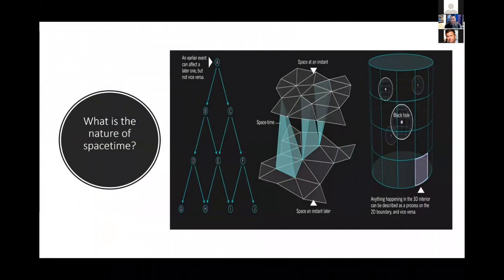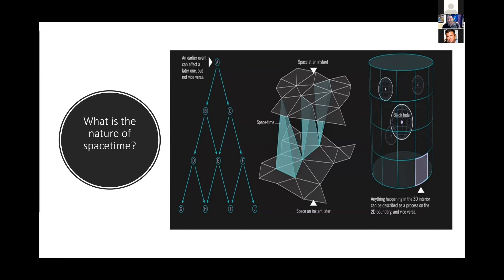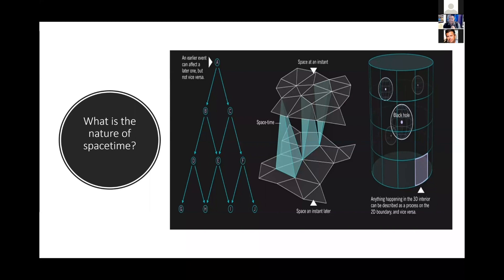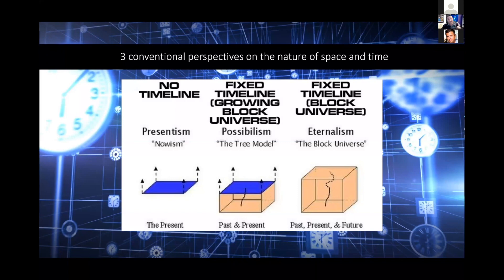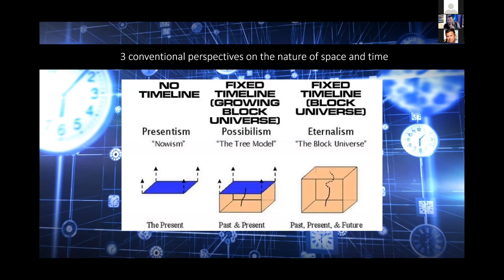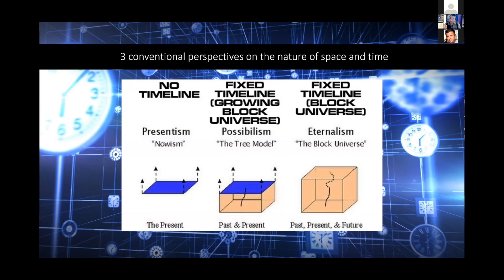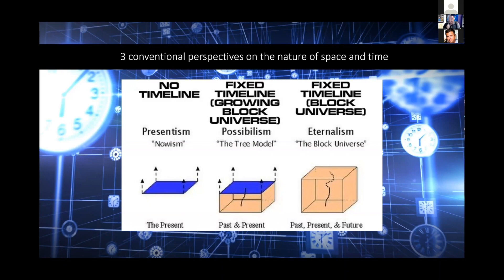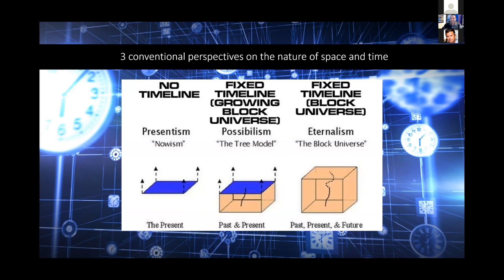Resonance Academy Online Course: Big Questions with William Brown - What is the Nature Of Spacetime?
BIG QUESTIONS: Resolving the “Hard Problems” of Science

Registration are open for this elective in the Resonance Academy, our online learning community and unified science courses, by Resonance Science Foundation's resident biophysicist, William Brown.

Can we understand and explain the origins of the Universe? What processes give rise to the structure and dynamics that are observed? Are there natural ordering principles driving the evolution and development of the universe? What is our place in the Cosmos? What role does consciousness play? These big questions will be explored, rendering a global synthesis in which there is a unified model: from cosmogenesis to consciousness.

This course includes four Lessons each with a lecture and supporting written content to study plus four live Q&A sessions.